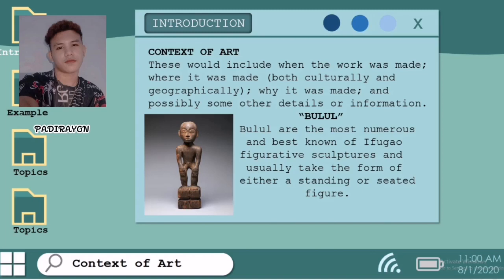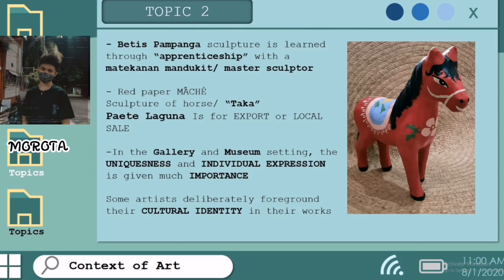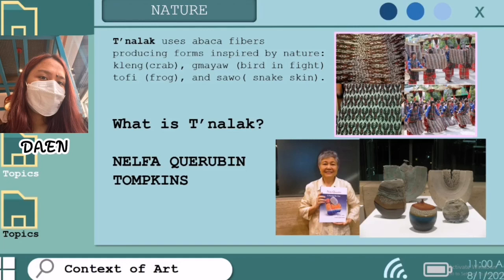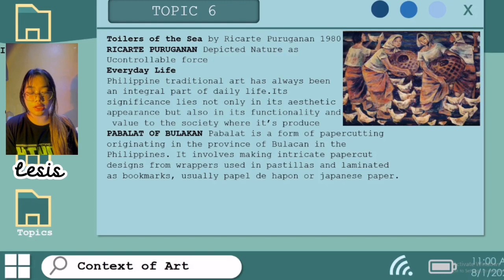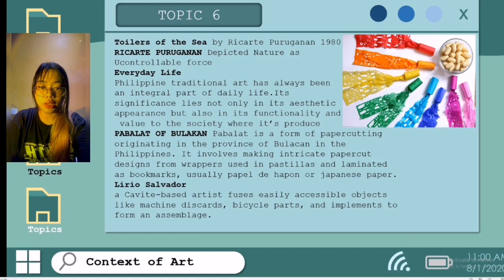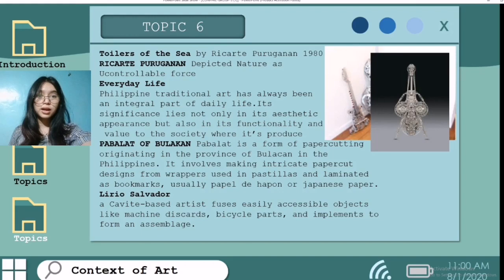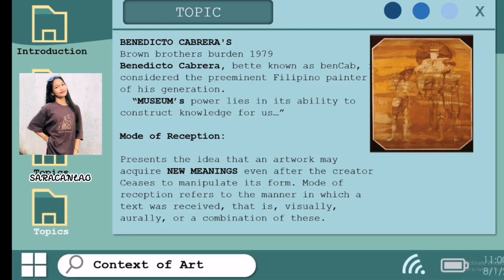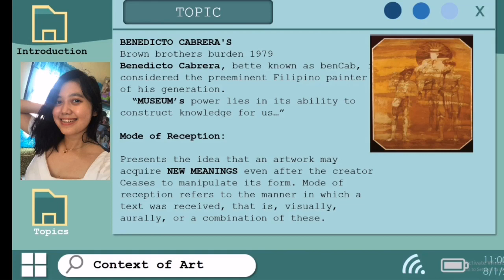Context of Art| REPORTING | ABM12-11OLFU